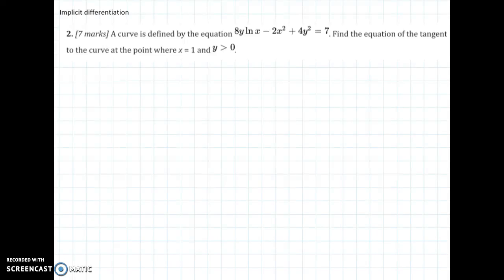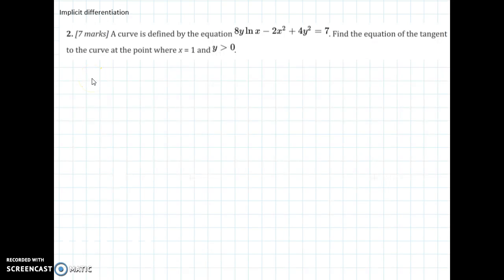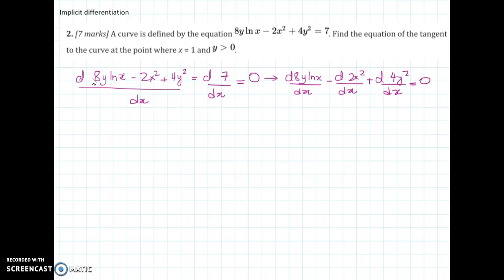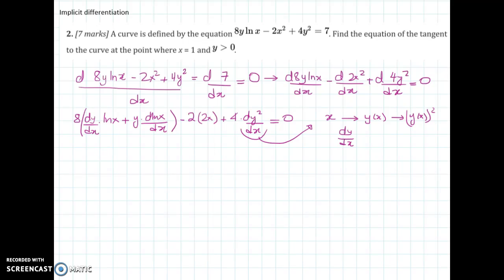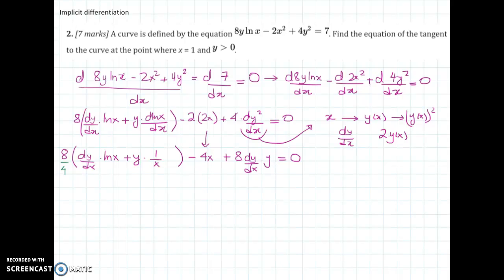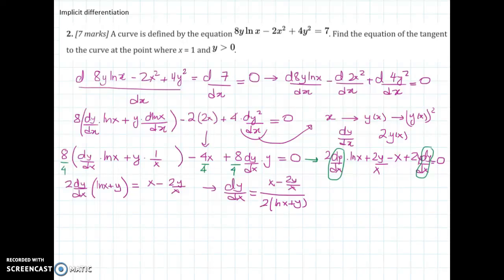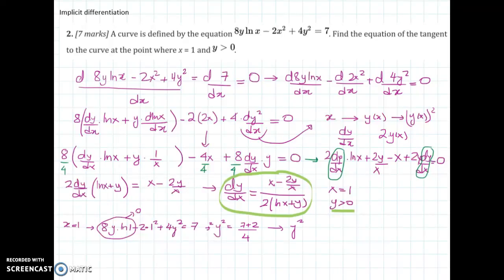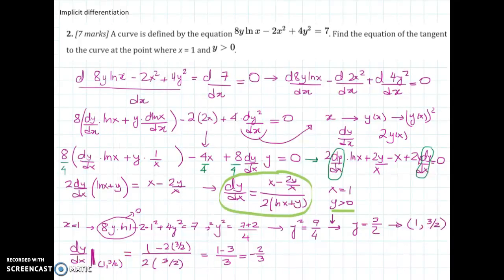Math HL / Implicit Diff. / Exam question